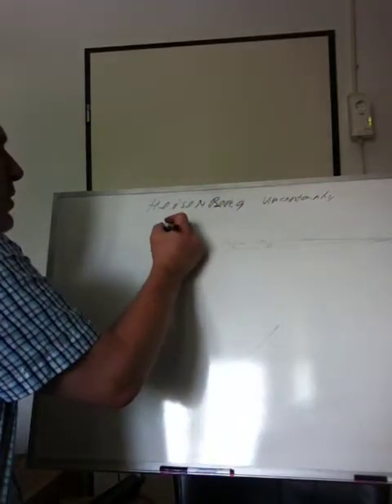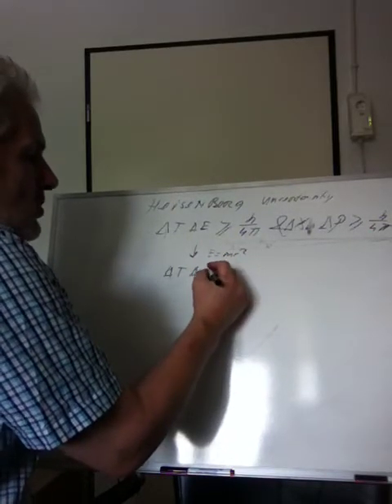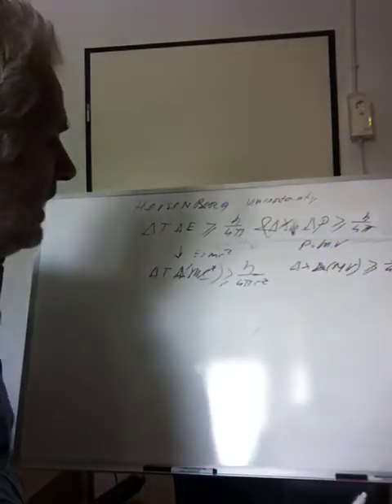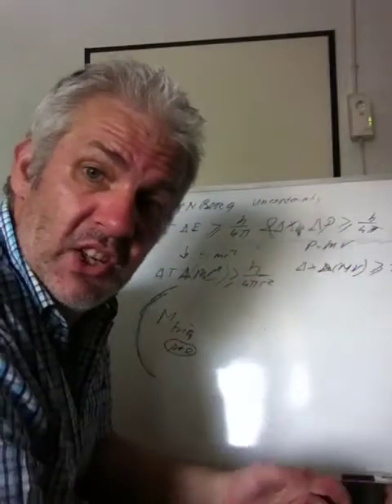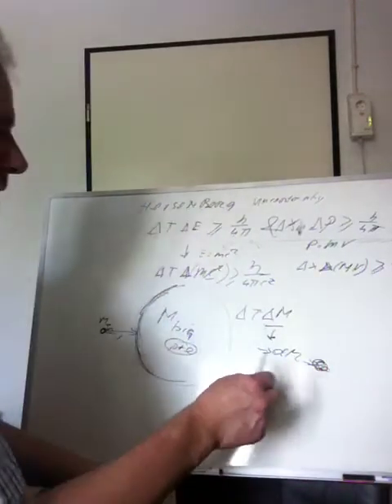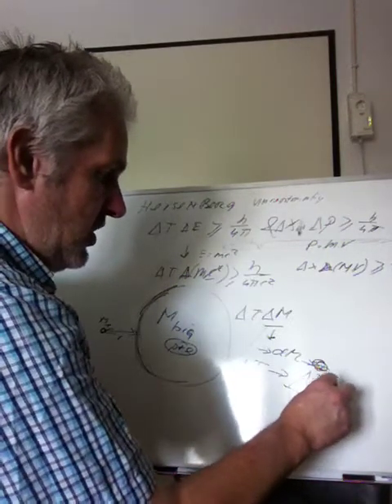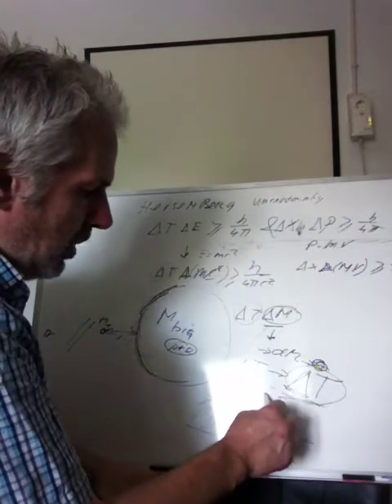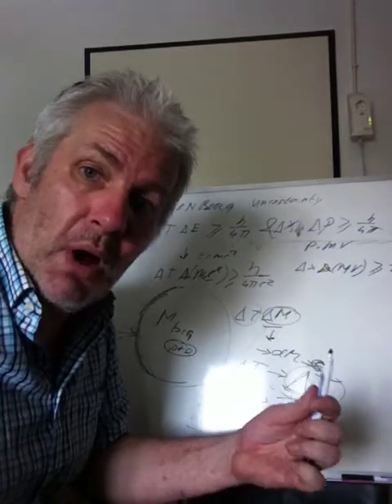Quantum gravity: Heisenbergs uncertainty causes gravity due to time-dilation & space stretching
In this video I explain in short the idea that God gave me recently and I was working on last weeks with repsect to what the mechanism behind gravity actually is.

In it I show you that both ∆T*∆E ≥ h / 4π and  ∆X*∆p  ≥ h / 4π lead to the warpping of  space ∆X and time ∆T.

now E= Mc^2 and P= Mv
so these become:

∆T*∆ (Mc2) E ≥  h / 4π  and  ∆X*∆(Mv) ≥  h / 4π

thus

∆T*∆M ≥  h / C^2 * 4π and  ∆X*∆M ≥  h / 4π*v

Now consider a test mass m-t close to a big mass Mbig. Where Mbig is a planet or star or neutron star or black hole.

Then close by that big mass a test mass can sense in pretty accurate ways the mass/energy of that big mass. So ∆M is pretty small or dM goes to 0

That means that the uncertainty in energy or mass is small. Now in BOTH cases this must mean that the uncertainty or BLURRING in both time T and space/position X MUST be very big, very spread out.

THIS is exactly what Einstein also found in his theory. That space-time is being warped enlarged close by big masses.

Of course this effect diminishes further away from that big mass M. Simply because it gets harder from a great distance to measure a mass/energy from bigger distances. Therefore both ∆T and ∆X gets smaller and thus lesser warped/curved.

As also shown in an other idea/theory of mine S.T.E.A.M. it is proven that space, time, energy and mass are unbreakably bound together. If one changes, the others MUST also change. Therfore there is a conservation principle at work with respect to these parameters Space X, Time T energy E and Mass M.

and

Now as a bonus extra also the special relativity idea is hidden in the heisenberg formula:
As we can see here:

∆X*∆(Mv) ≥  h / 4π
There is also a v a speed in that formula now if one looks closer at ∆(Mv) it is either

∆M*v  or M * ∆v
and this is the link to the special relativity part.

Incase an object is cruising at a fixed speed V ( little dV) there is a high uncertainty in its mass it is more blurred and also Einstein shows that at elevated speeds the mass increases or ∆M is bigger.
but since ∆M is bigger and V is fixed ∆X must be smaller to keep the balance. Exactly as Einstein predicted. Now if one has a certain mass M it can NEVER become lower than its rest mass M0 so IF a mass changes due to velocity V it ALWAYS ! must go up. Consequently ∆X must shrink in order to keep the balance. This is the length contraction.

And BOTH must be changing in the same ratio which is the gamma factor 1/SQRT (1-(V/C)^2 )